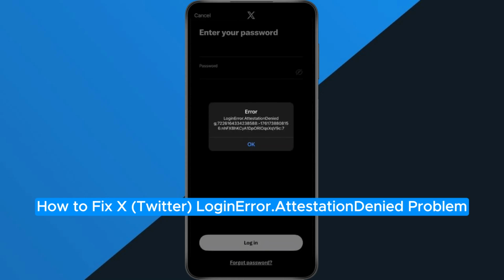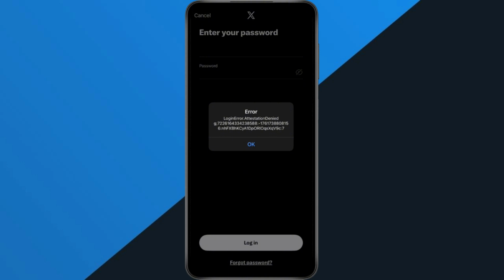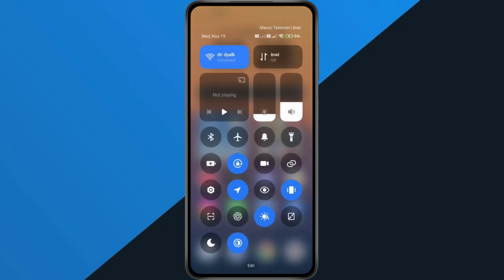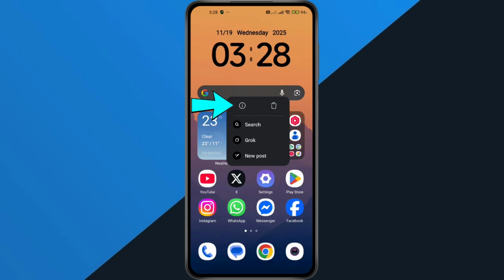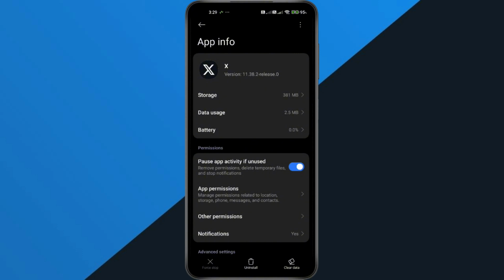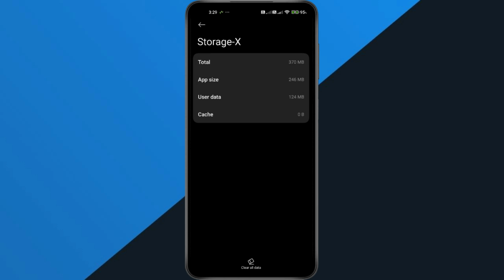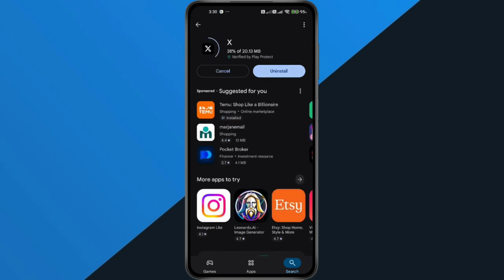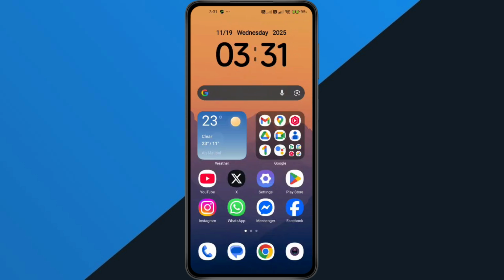How to Fix X (Twitter) LoginError.AttestationDenied - X App Not Logging In (X Login Error)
In this short video tutorial, I show you how to fix the X (Twitter) LoginError.AttestationDenied problem on your iPhone or Android phone. This means you’ll finally be able to sign in without the error stopping you. By following these simple step-by-step guide, you can easily fix the LoginError.AttestationDenied issue on the X app.

Explainic